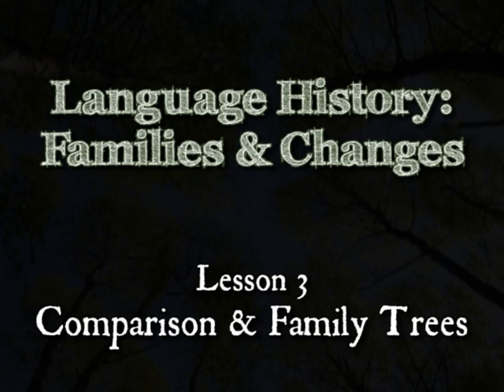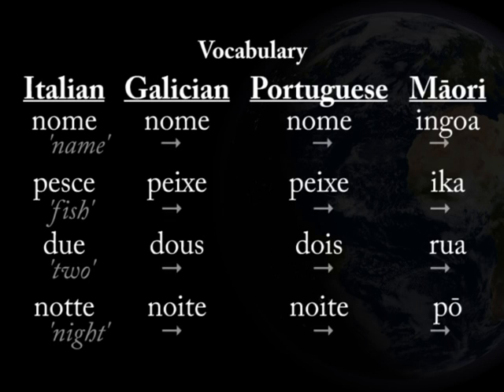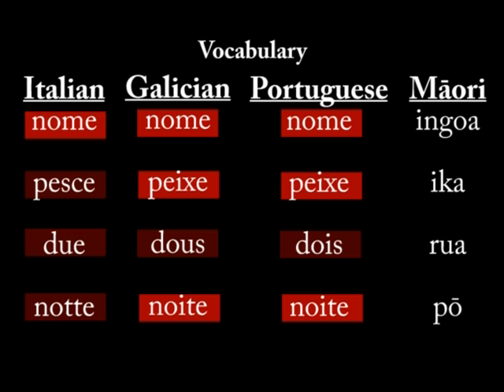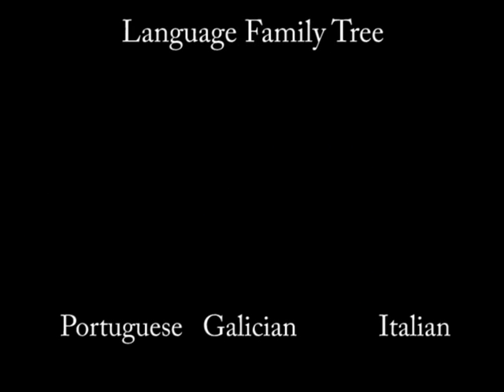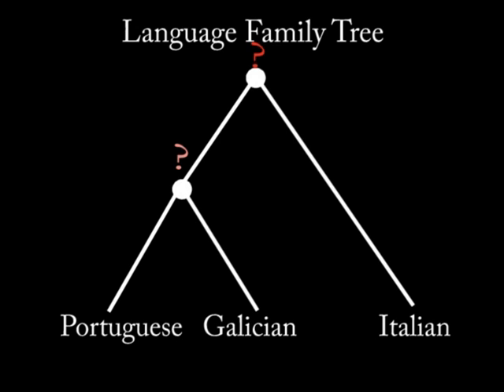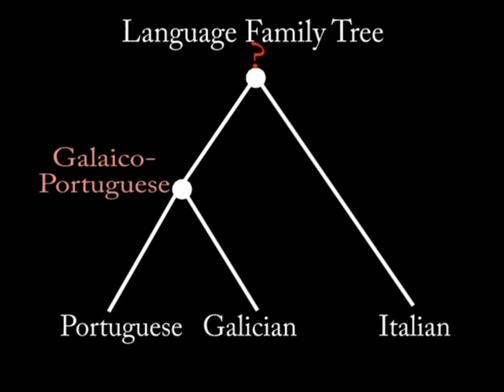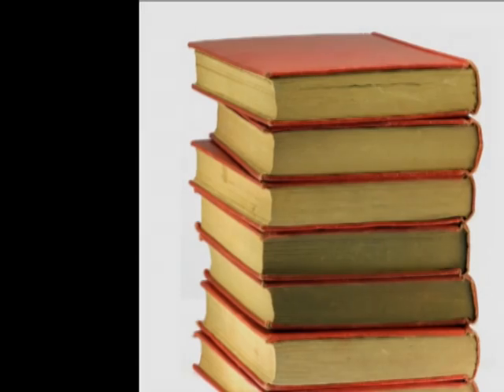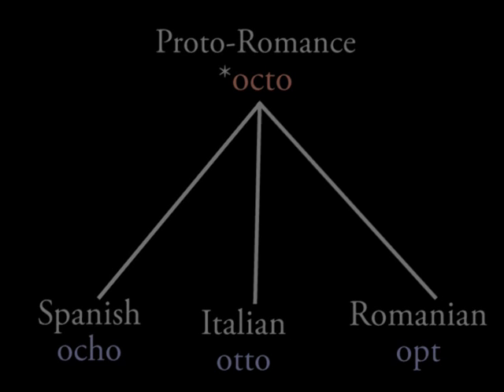Intro to Historical Linguistics: Comparative Method & Language Family Trees (lesson 3 of 4)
Learn the basics of language history and how languages change over time. This lesson introduces the essentials of the comparative method.

We'll use cognates to group related languages into family trees. Related languages trace their linguistic lineage to a common ancestor called the "parent language". Parent languages are either attested (documented) or reconstructed.